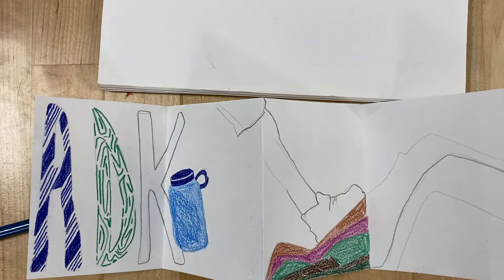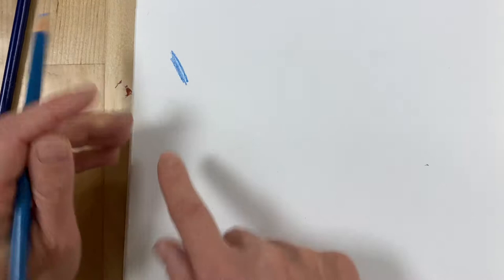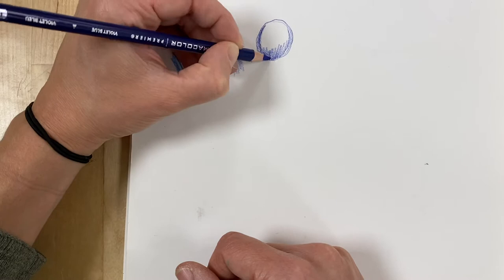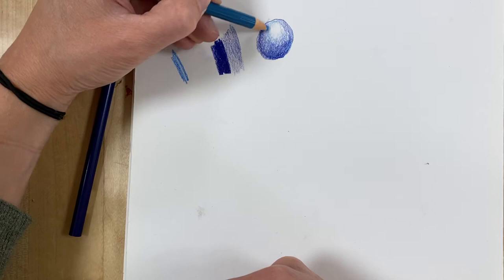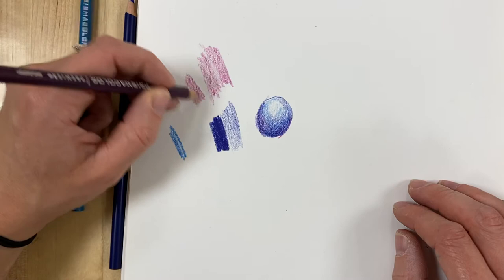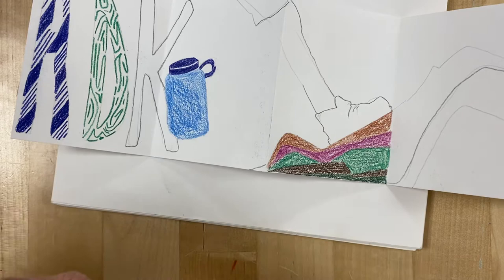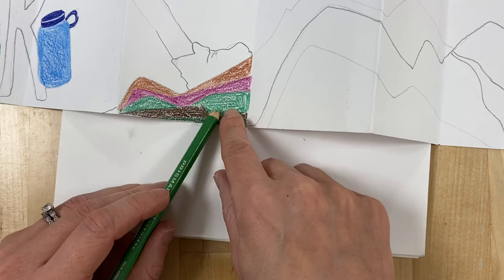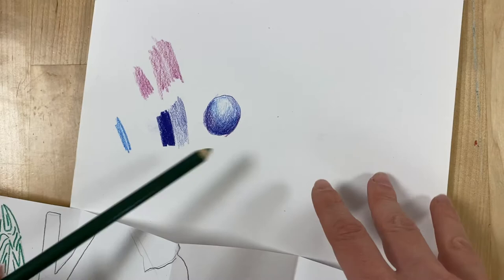Basics with colored pencil